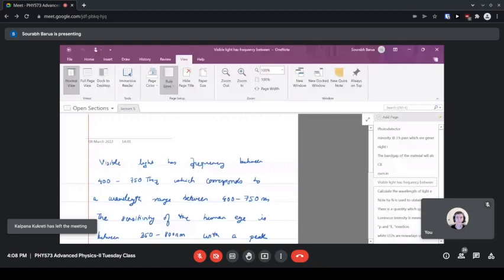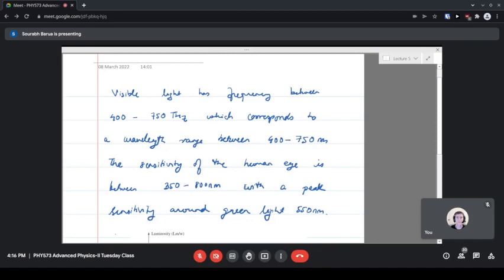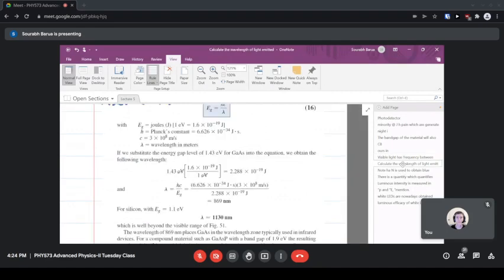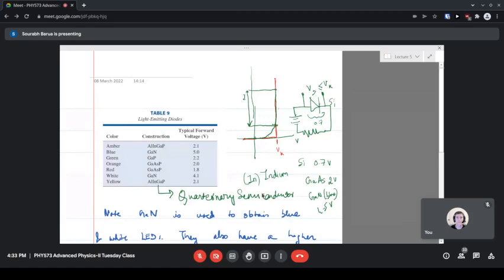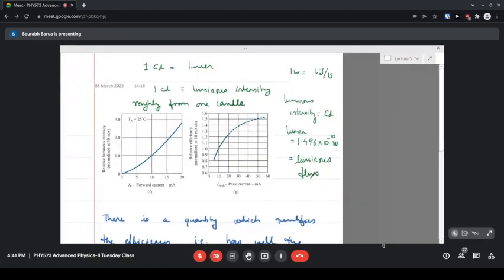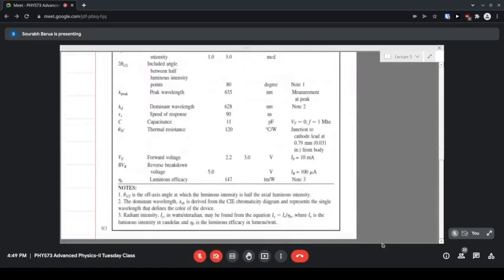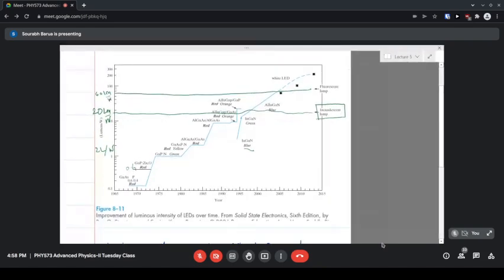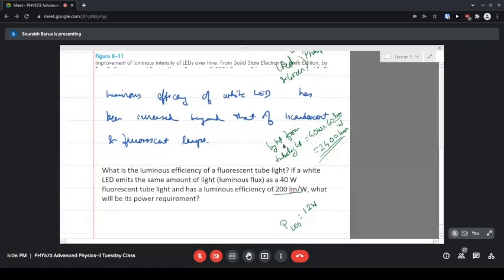SBS 2022 03 22 16 08 01